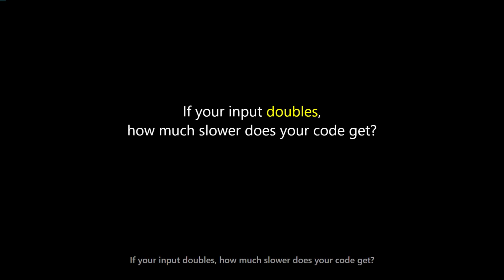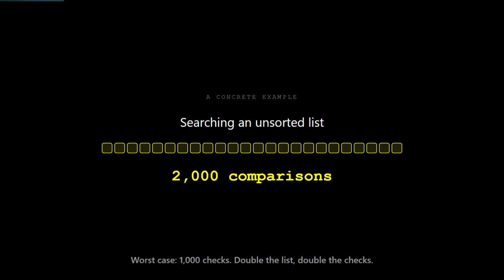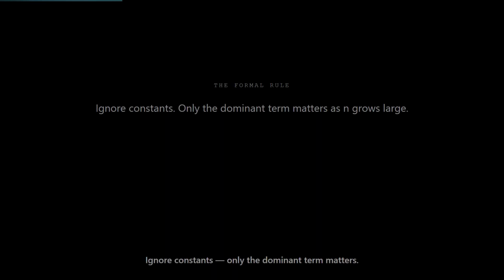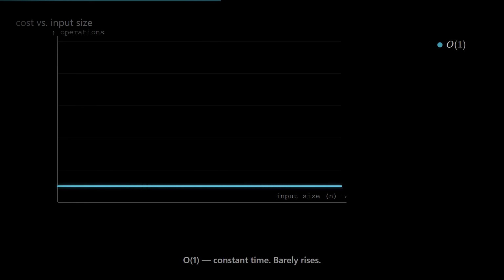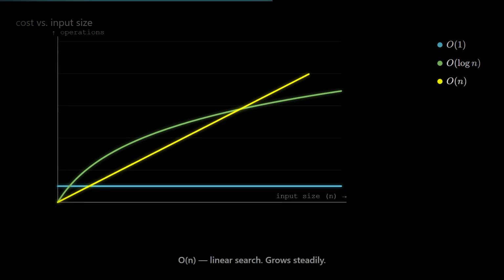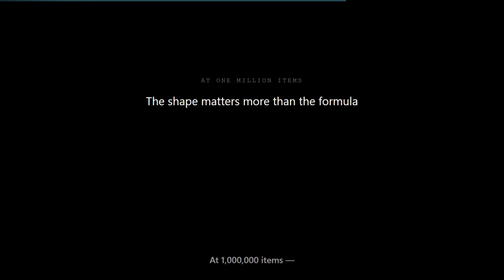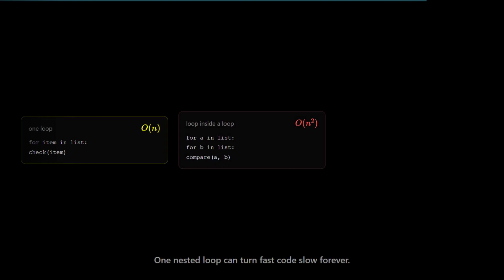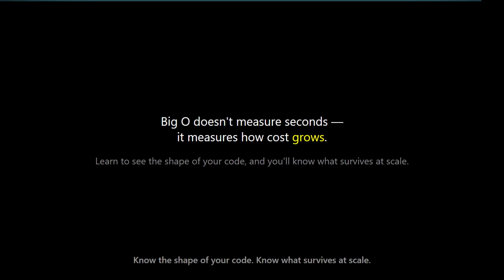Big O notation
Why does your code get slower as your data grows — and why do some algorithms barely slow down at all?

This is a visual walkthrough of Big O notation: what it actually measures, why we ignore constants, how six common growth rates compare on the same graph, and what that means for real code you write every day (one loop vs. a loop inside a loop).

0:00 The question every programmer eventually asks
Searching a list → generalizing to O(n) → the formal rule → the growth-rate graph → why it matters at scale → code patterns → recap